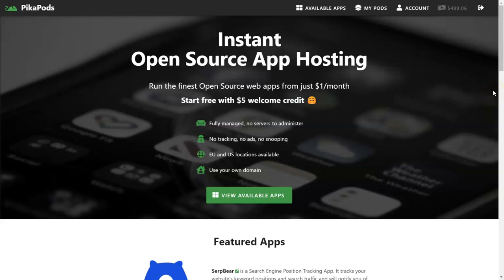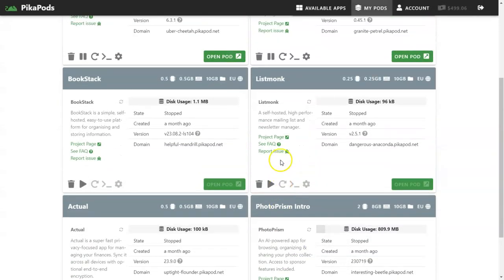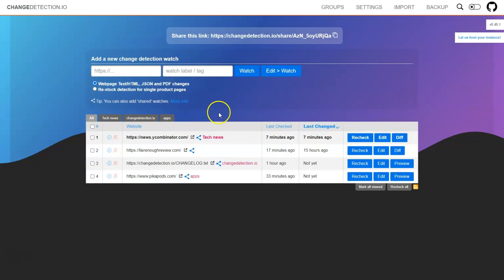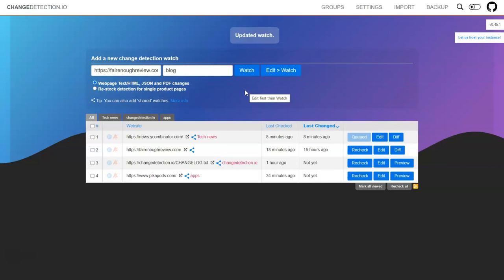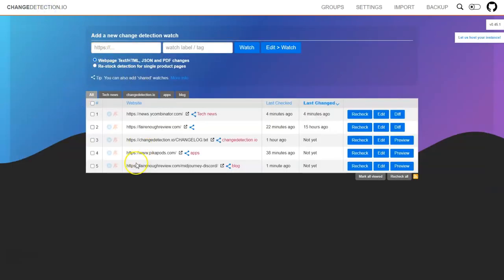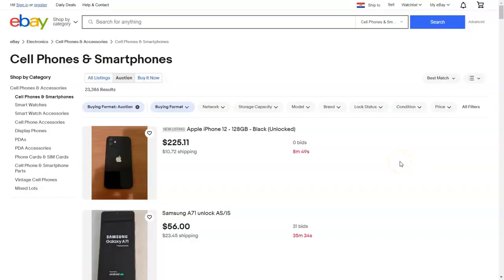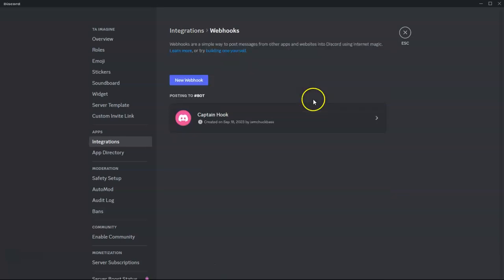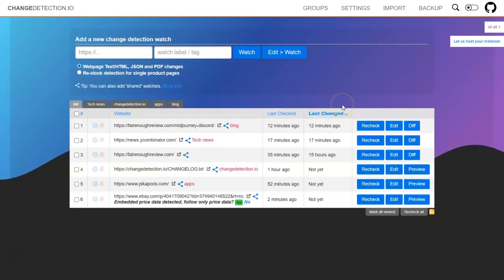Changedetection Open Source App: How to Monitor Website Changes?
In this video, we’ll explain how you can monitor website changes and how to automate this process with Changedetection app. Changedetection is one of the best open-source apps that lets you track and monitor your favourite websites for changes. You can track the entire website, or just a few pages. You can track price changes or out of stock items. You can also set notifications.

What is PikaPods? PikaPods is your destination for running top-notch open-source web apps from just $1/month. Easily run over 60 apps with a single click. All fully managed.